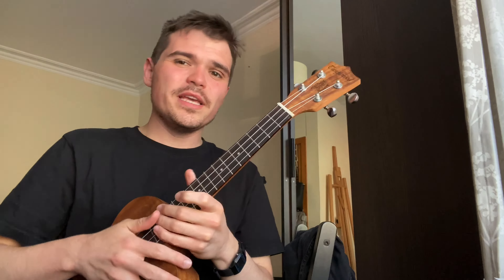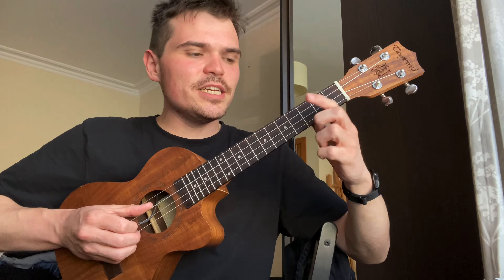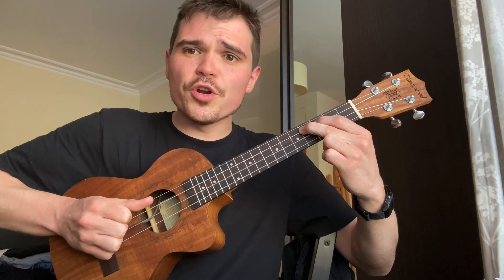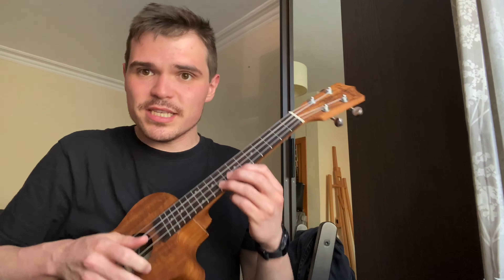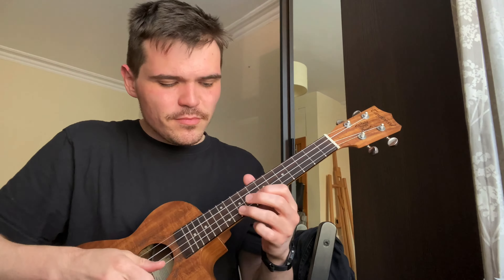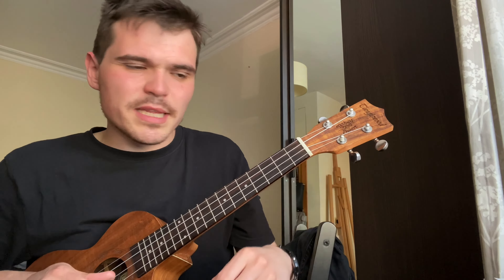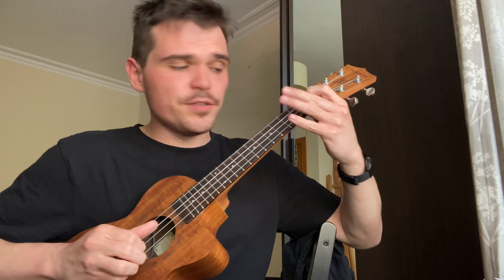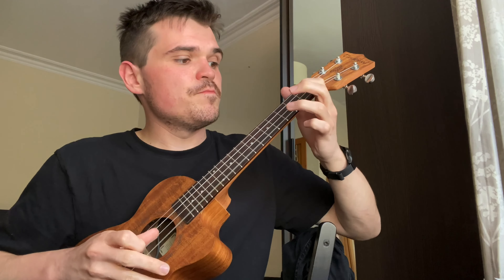Banjo licks on the ukulele? Yee-haw!